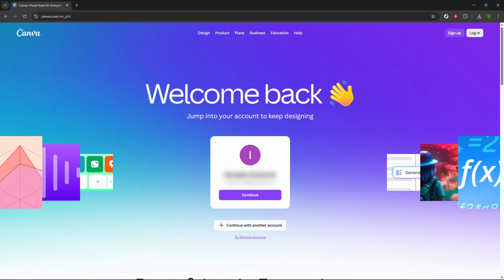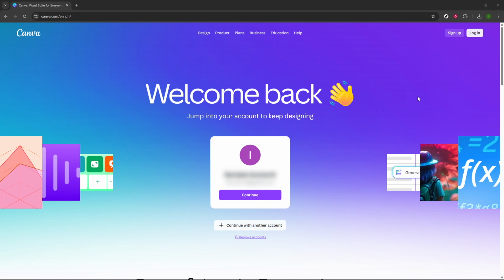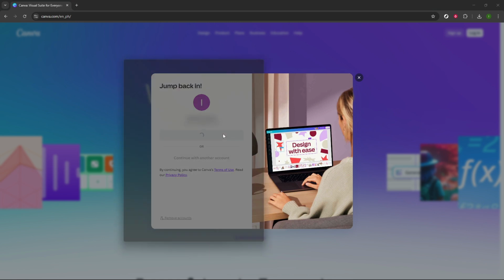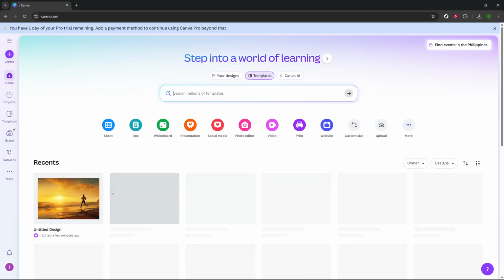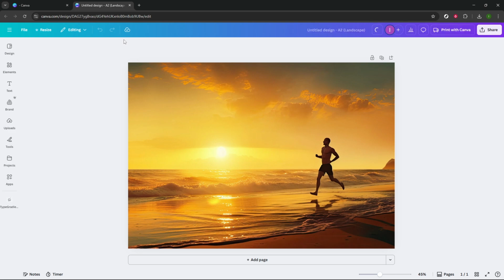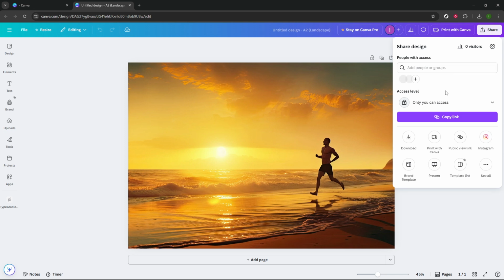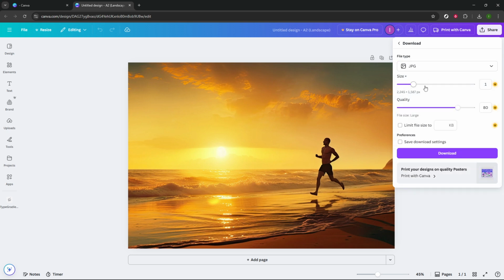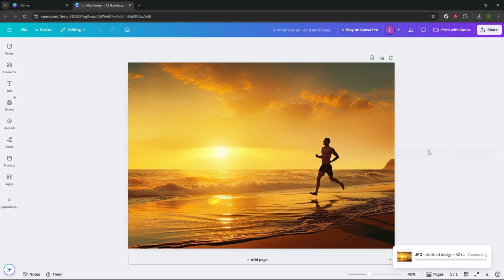How To Save File In Canva (2026 Guide)